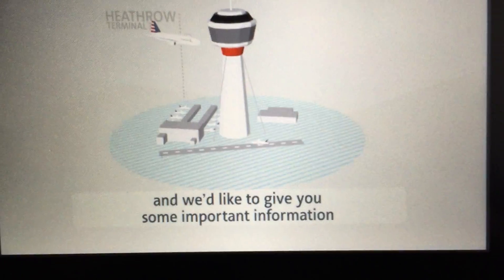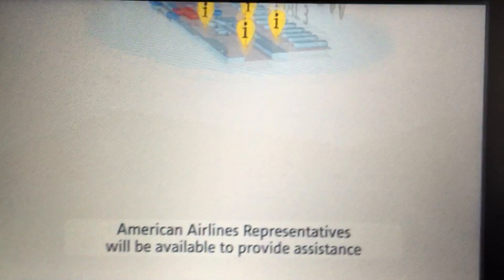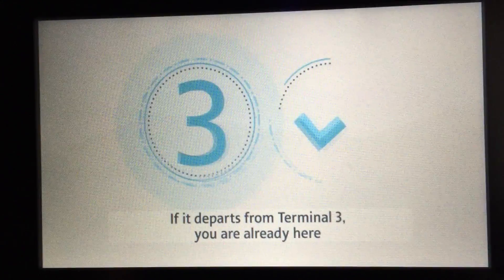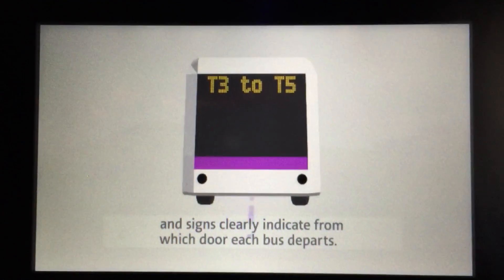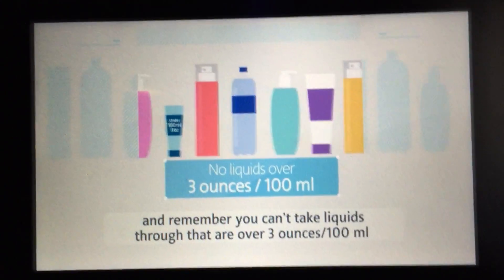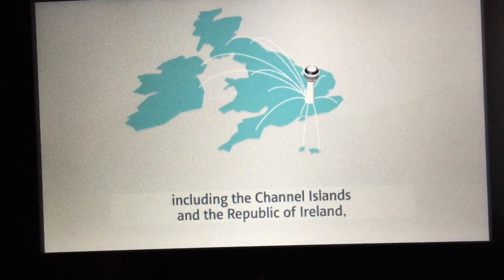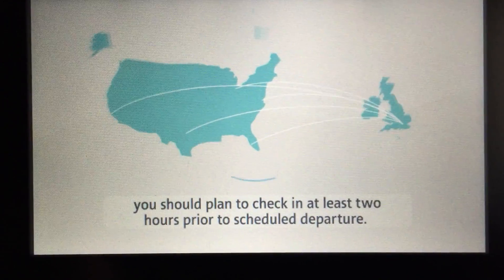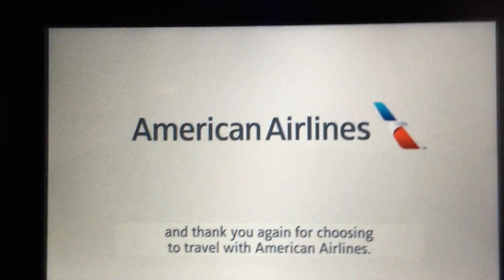American Airlines Before-Landing at Heathrow Video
American Airlines Before-Landing Video shown on a flight landing in London Heathrow

Always Flying Trip Reports also has some pretty good trip reports that you should watch if you still haven't

Help us improve EVERYTHING by completing this survey!

Questions, Comments, Tips, Advice, etc.? Contact the Always Flying Team!

(c) 2016 Always Flying - You Will Be Reported If You post this video without permission.